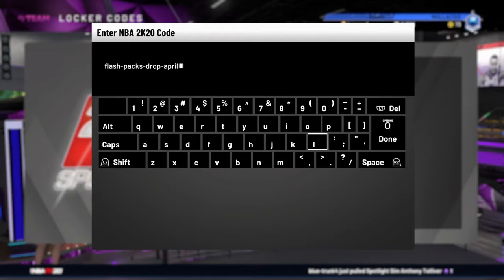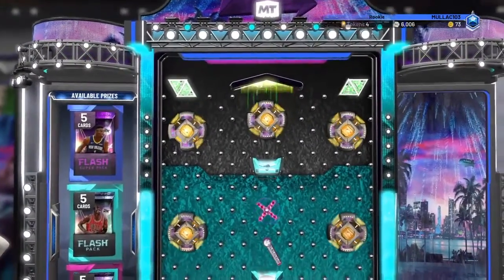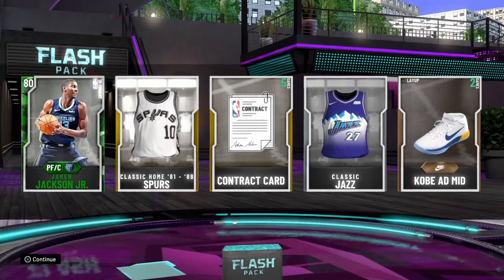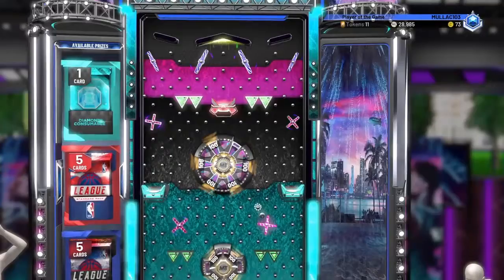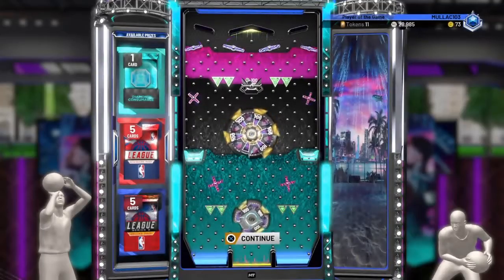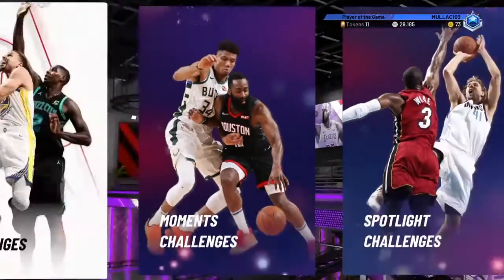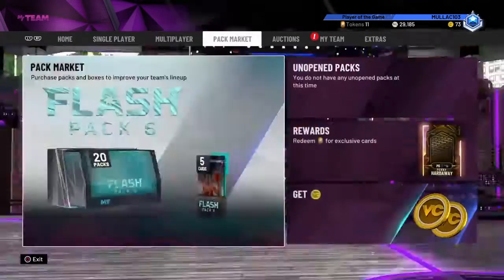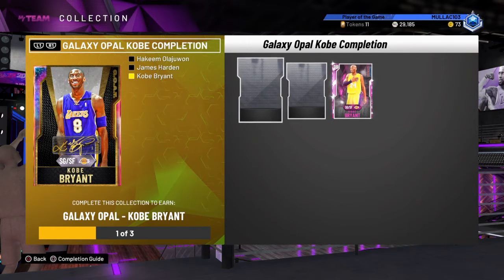Two New Locker Codes